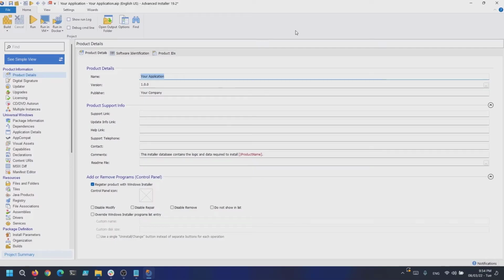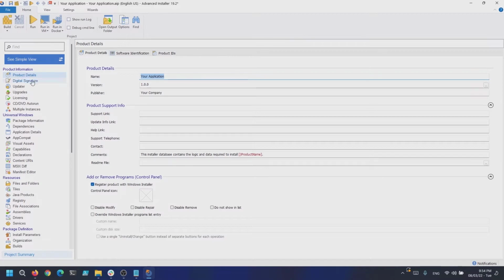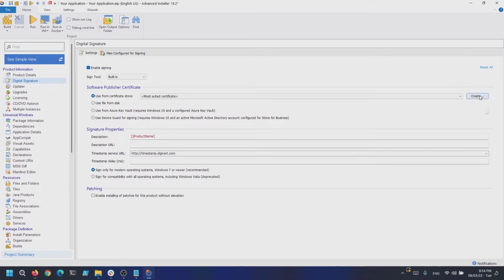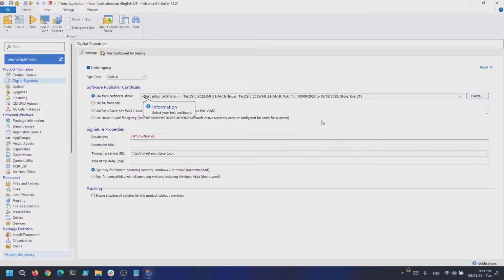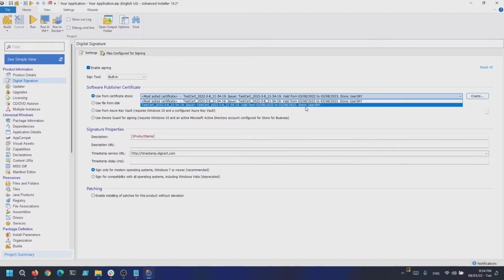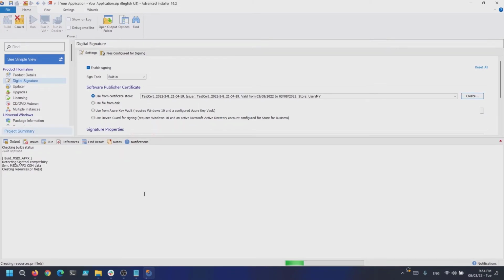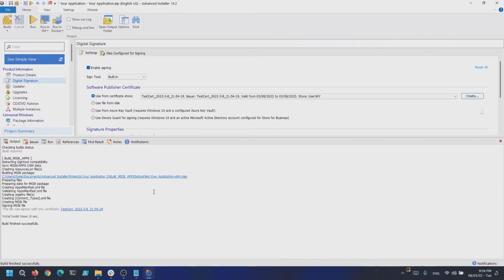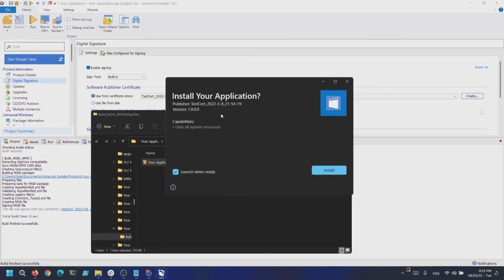How to Create Self-signed Certificates for Code Signing in Application Packaging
You created a software installer and now you want to sign your package. How do you do that? Well, you can create self-signed certificates for code signing directly with Advanced Installer.

The certificates created with Advanced Installer can be used to sign MSI, EXE, as well as MSIX packages.

How can you create a self-signed certificate for your packaged application?

While for MSIs, this was an optional step, signing your MSIX package is mandatory. Microsoft’s MSIX technology requires the use of code signing certificates to deploy packages.

👉MSIX and Code Signing Certificates: What Developers Must Know
🎥Enjoyed this video? You'll like these too

Discover PacKit, the essential free tool for all packagers. Efficiently manage, update, and upload your packages. Troubleshoot and deploy directly to Intune or MECM (former SCCM).

▬▬▬▬▬▬  Ebooks &  Resources  📚 ▬▬▬▬▬▬